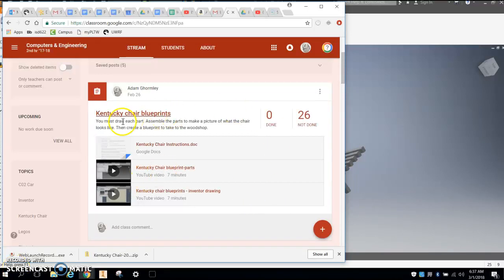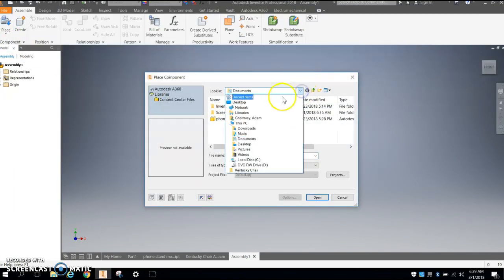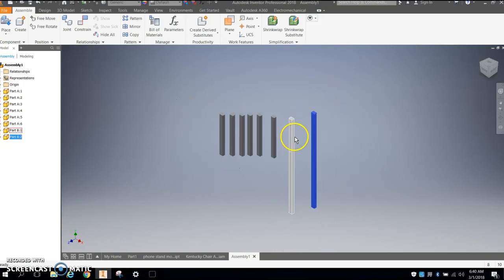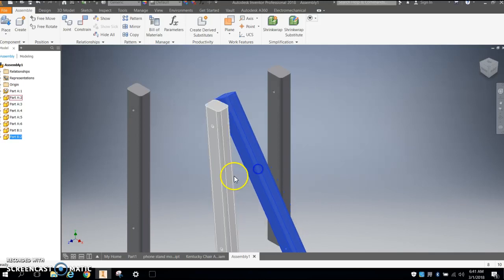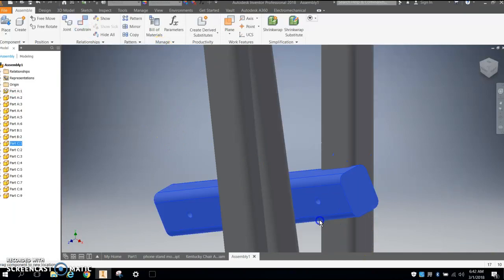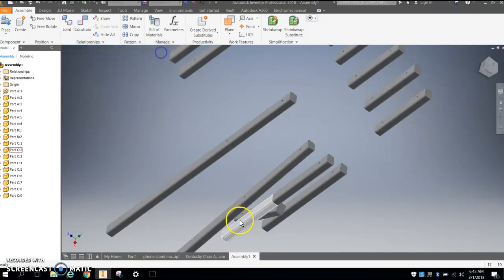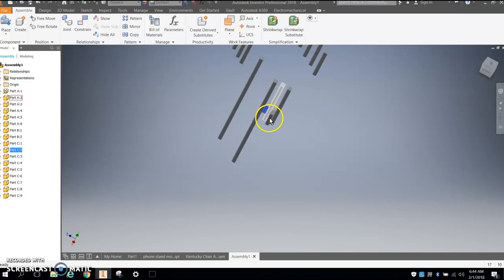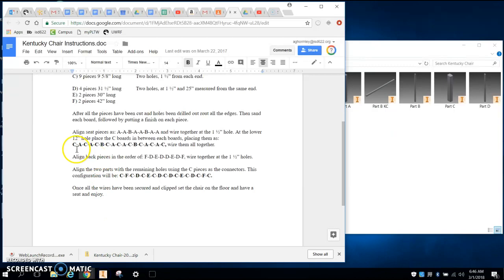Assemble Kentucky Chair parts